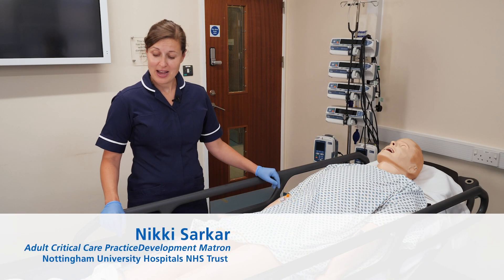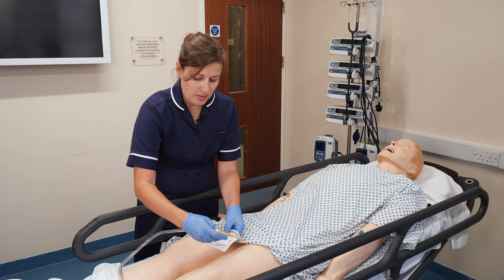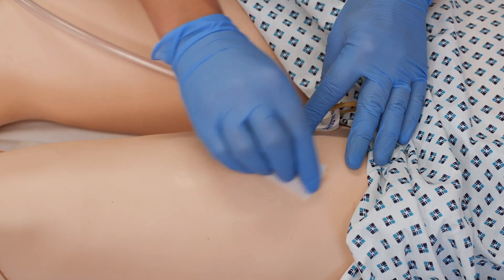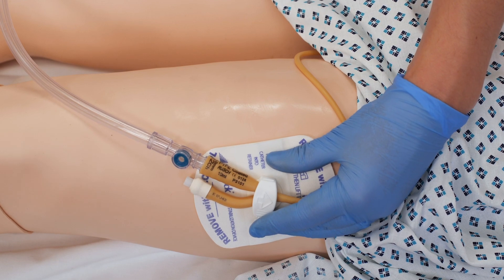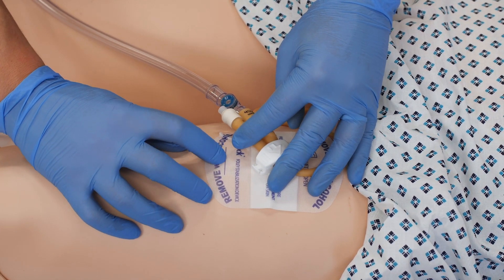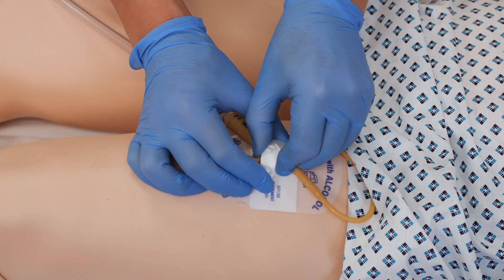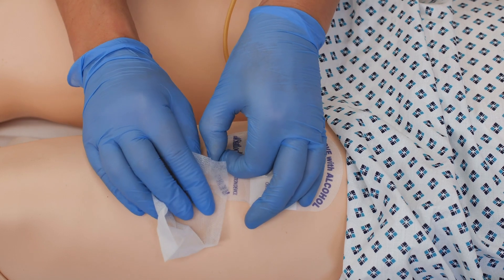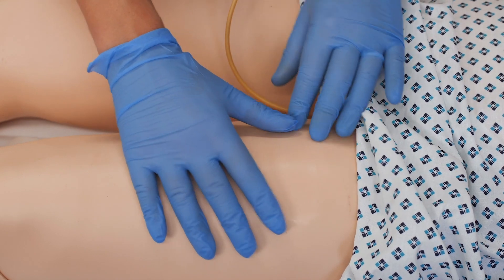Securing a Urethral catheter using a stabilisation device to prevent pressure ulcers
A short video showing the technique to secure a Urethral catheter using a stabilisation device to prevent skin damage by Nikki Sarkar from Nottingham University Hospitals NHS Trust on behalf of the NHS England and NHS Improvement Stop the Pressure Programme Critical Care Workstream.